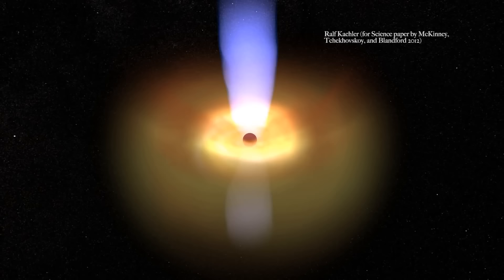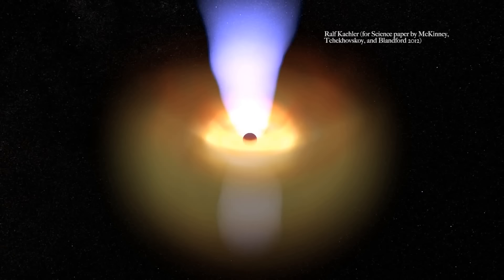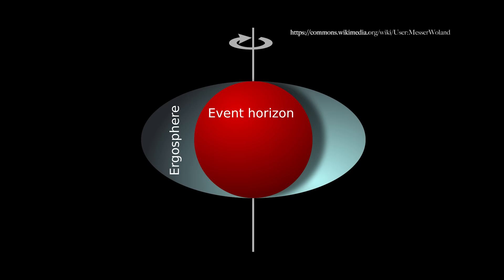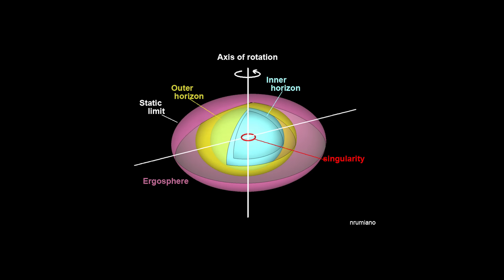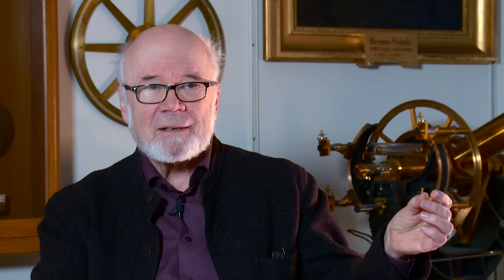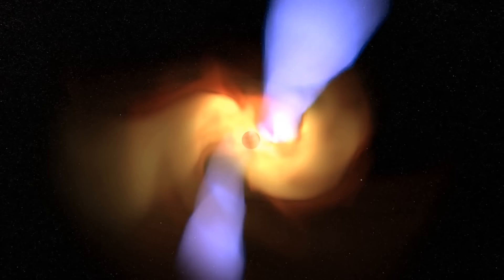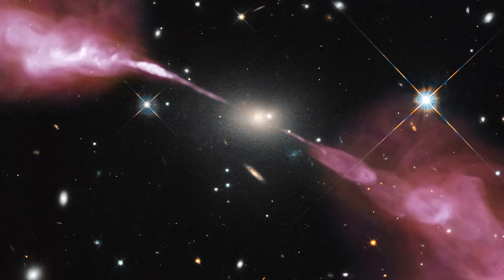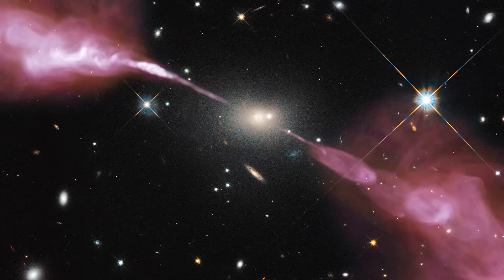The Crafoord Prize in Astronomy 2016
The Royal Swedish Academy of Sciences has decided to award the 2016 Crafoord Prize in Astronomy to Roy Kerr, University of Canterbury, Christchurch, New Zealand, and Roger Blandford, Stanford University, CA, USA, “for fundamental work concerning rotating black holes and their astrophysical consequences”.

Video News Release, The Crafoord Prize in Astronomy 2016, 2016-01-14.